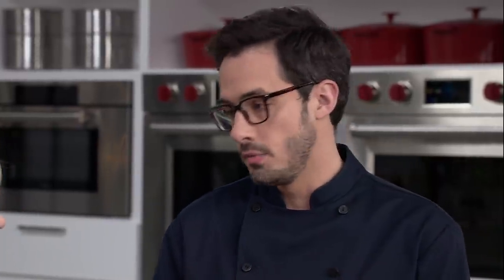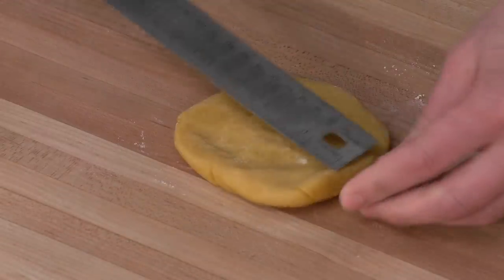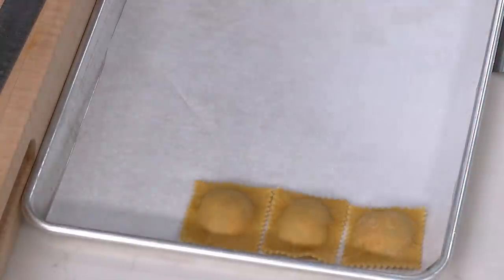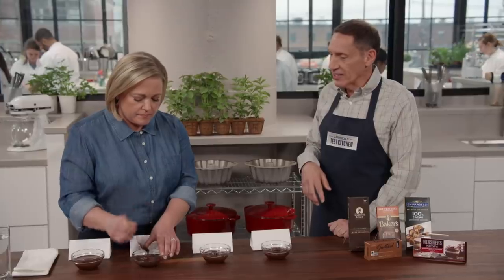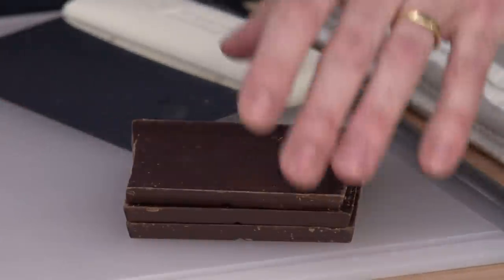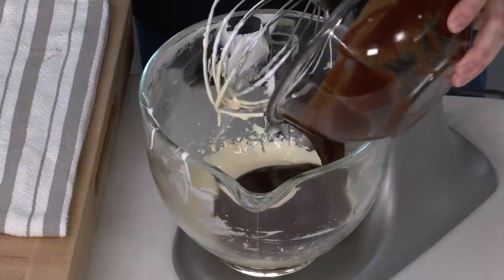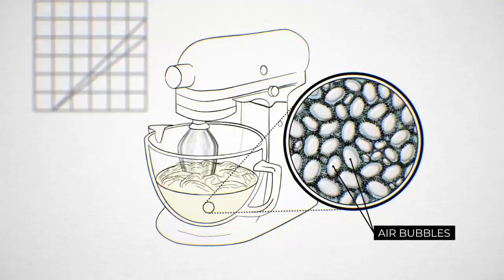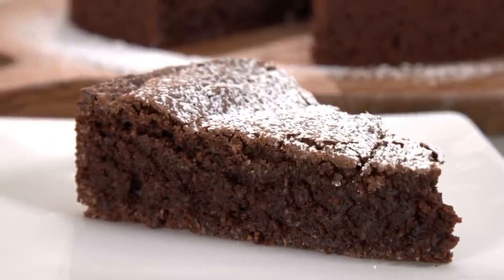How to Make Homemade Meat Ravioli and Torta Caprese (Flourless Chocolate Cake)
Test cook Dan Souza makes host Bridget Lancaster the best Meat Ravioli with Quick Tomato Sauce. Then, tasting expert Jack Bishop challenges host Julia Collin Davison to a taste test of unsweetened chocolate. Finally, test cook Keith Dresser shares the secret to perfect Torta Caprese.